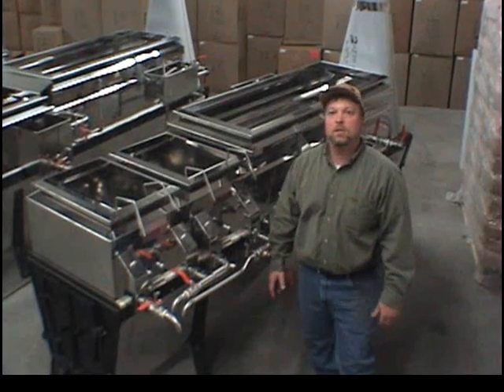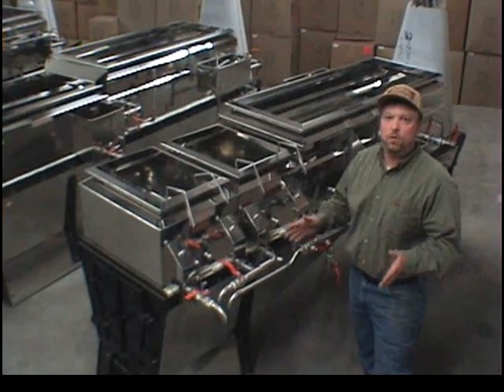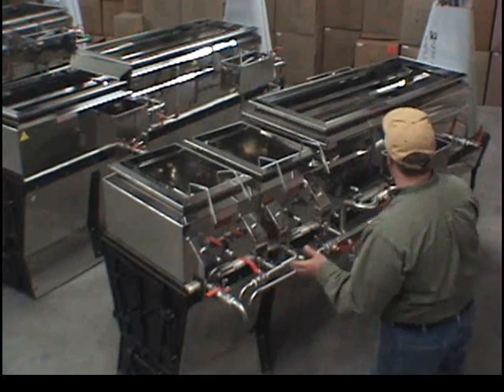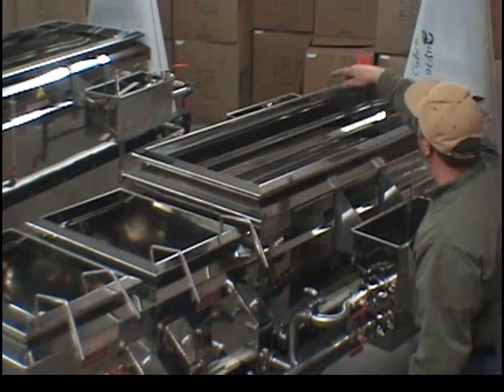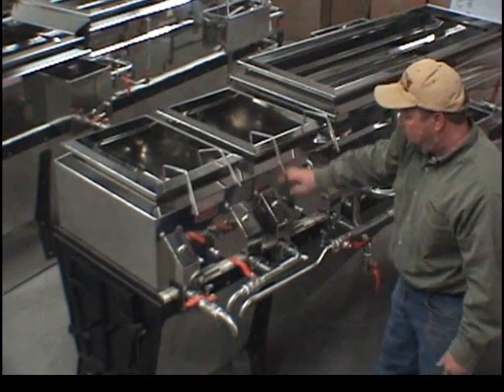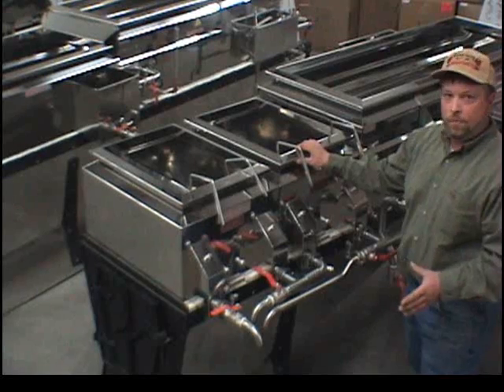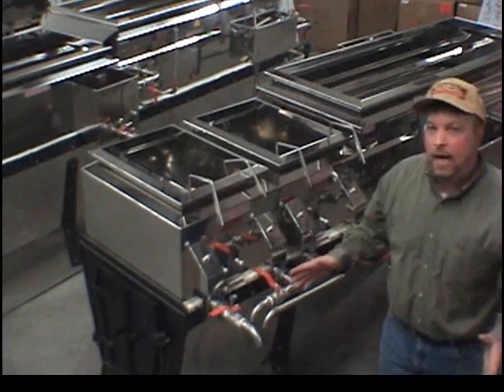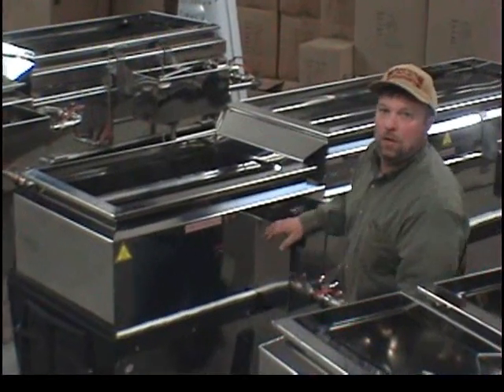2x8 cross flow & reverse flow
2x8 Lapierre Waterloo Small cross flow & reverse flow evaporators